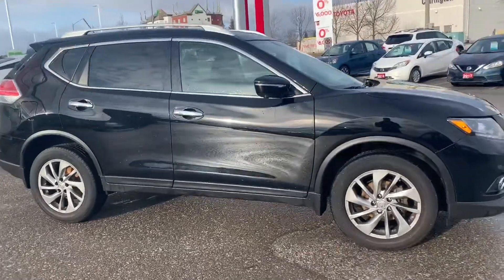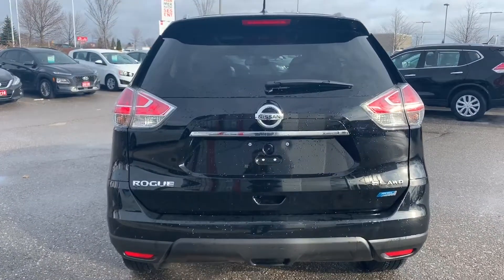2015 Nissan Rogue SL at Clarington Nissan